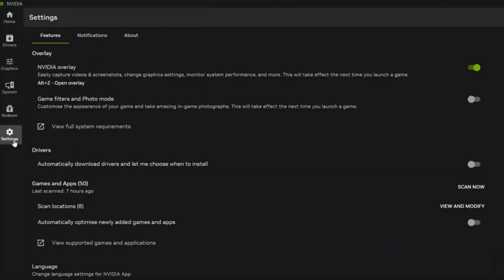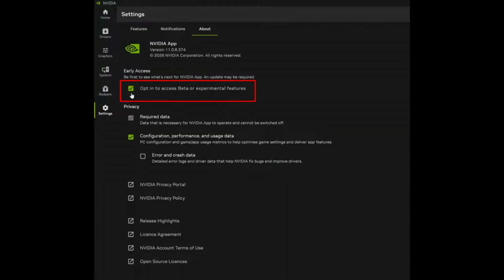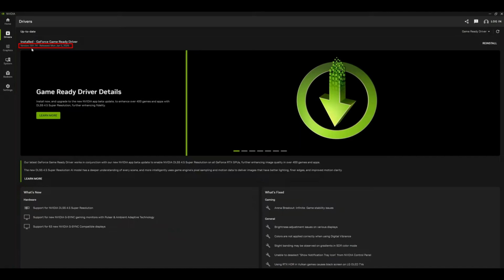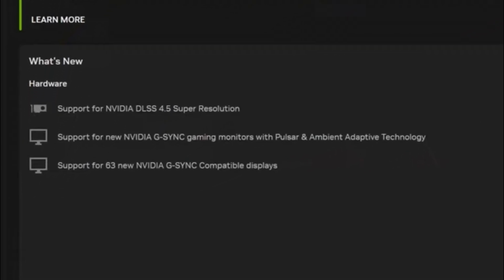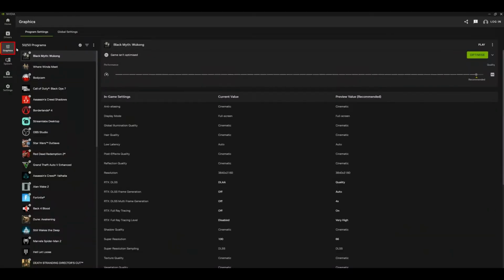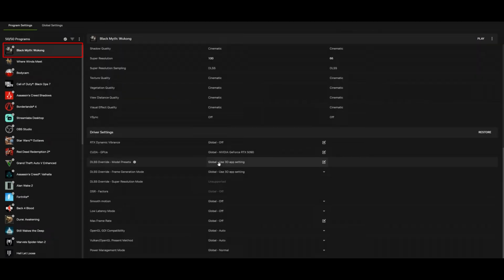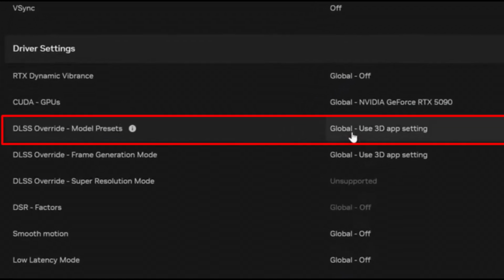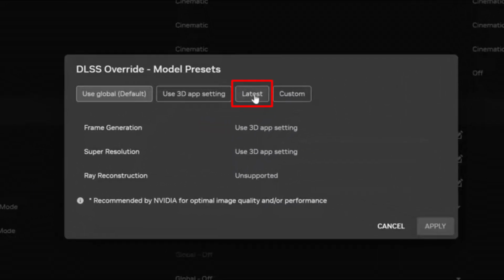How to FIX DLSS 4.5 Not Showing on NVIDIA App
DLSS 4.5 not appearing in the NVIDIA App or in-game settings is a common issue caused by outdated drivers, incompatible hardware, or game-specific requirements. This 2026 FIX guide provides steps to troubleshoot and resolve this problem.

*FIXing DLSS 4.5 not showing in NVIDIA App or game settings.*
*Solving outdated GeForce Game Ready Driver errors.*
*Stopping incompatible GPU or game version errors.*
*Ending incorrect Windows or display mode settings.*
*Solving missing or corrupted NVIDIA App installation.*

First, verify your hardware and software meet the requirements. You need an NVIDIA RTX 40 Series or newer GPU and the absolute latest Game Ready Driver. Open the NVIDIA App, go to *Drivers*, and install any available updates. Restart your PC after updating.

Ensure the game you are playing officially supports DLSS 4.5. Check the game's graphics settings and launch it in **Fullscreen Exclusive** mode, as DLSS options often do not appear in Windowed or Borderless Fullscreen modes.

If DLSS 4.5 is still missing, perform a clean installation of your graphics drivers using DDU (Display Driver Uninstaller) in Safe Mode. Reinstall the NVIDIA App from the official website. Finally, enable *Hardware-accelerated GPU scheduling* in Windows Graphics Settings. Follow these steps to make DLSS 4.5 options appear.